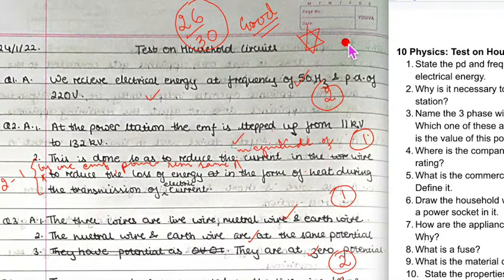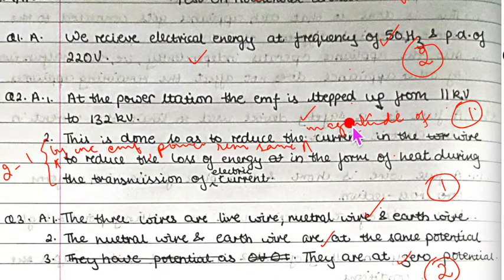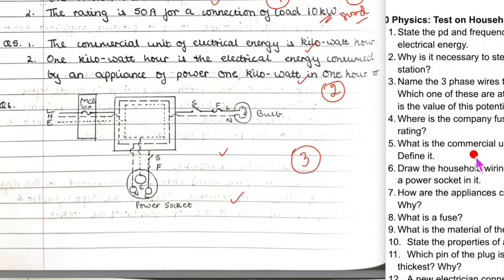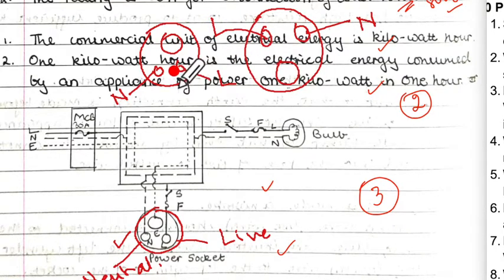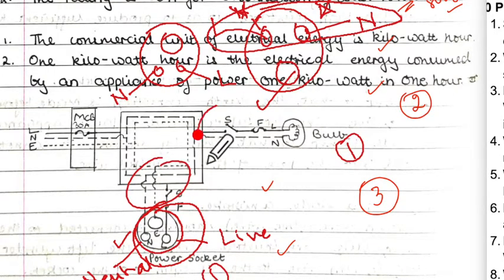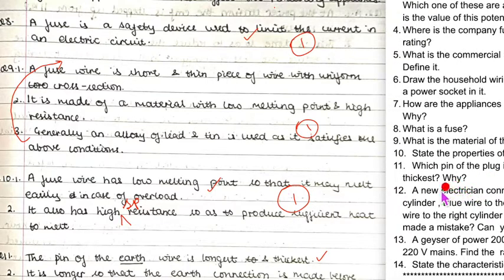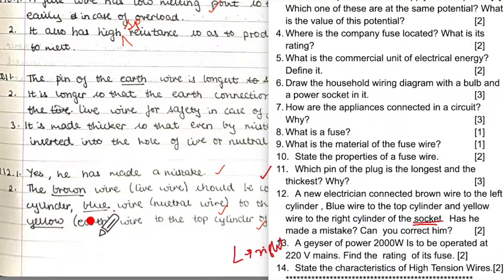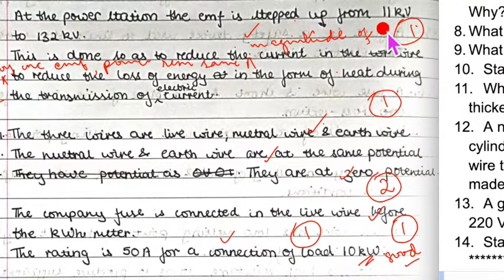Solution Of Test On Household Circuits Class 10 ICSE Physics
In this video you will see how to write the Solution Of Test On Household Circuits Class 10 ICSE Physics. Household circuits of ICSE class 10 is easy & solution a little tricky. The solution of household circuit test will be very useful to you to score full marks in this topic.

This is athe solution to a 30 mark test  on  Household Circuits which is part of Semester 2 ICSE Physics Syllabus .  Pause the video when you are solving these questions and check the answers with my solutions.